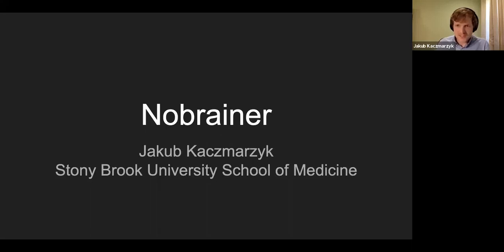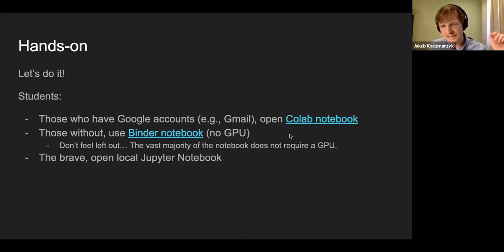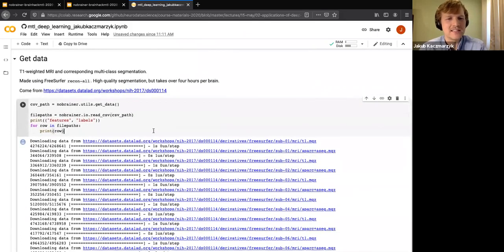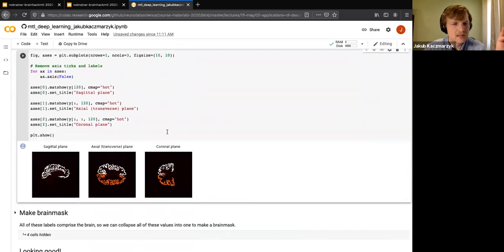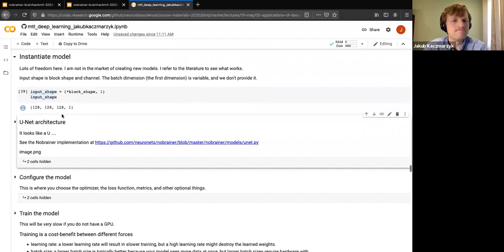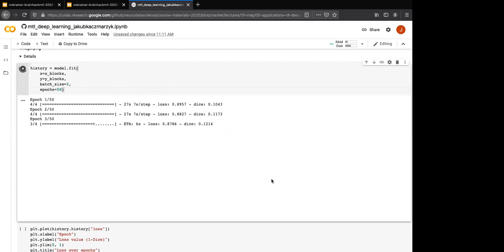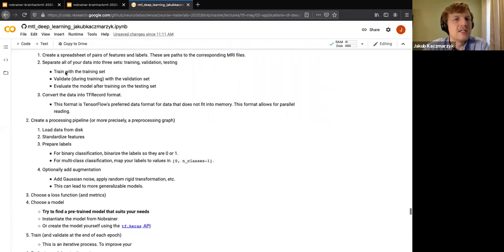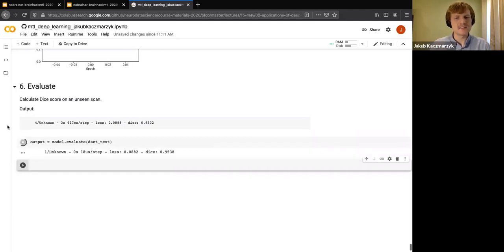Applications of deep learning in neuroimaging Nobrainer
BrainHack School 2020 - Week 1 Day 5  -  Jakub Kaczmarzyk presented Nobrainer, an interactive hands-on tutorial on deep learning